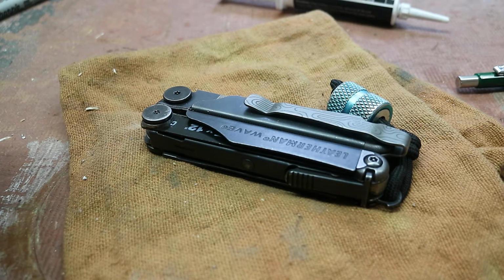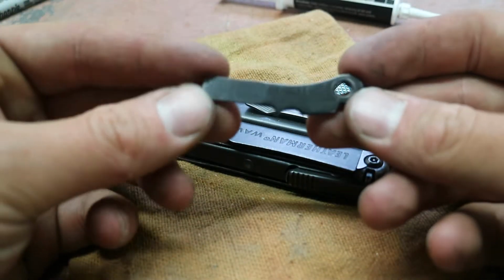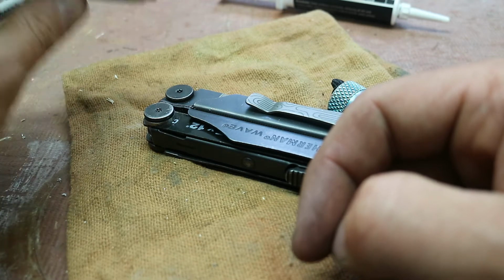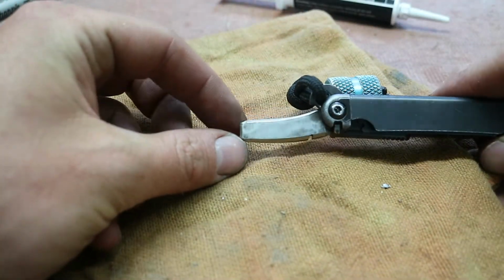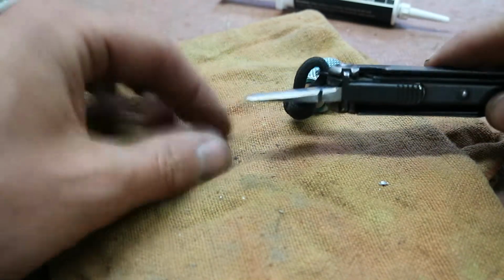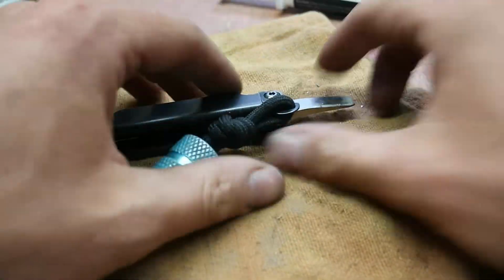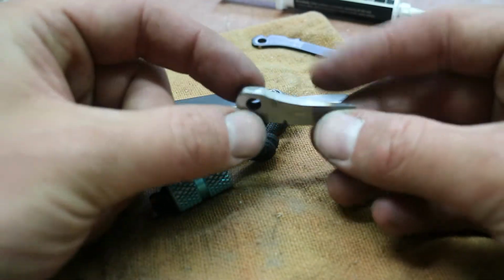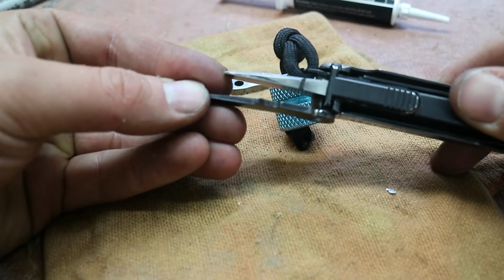Leatherman Wave pry bar mod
Titanium pry bar for the Leatherman Wave